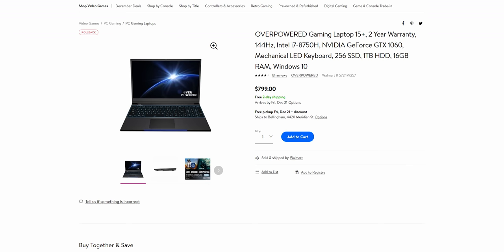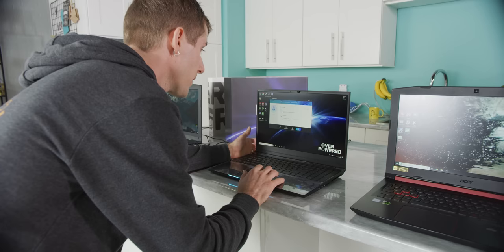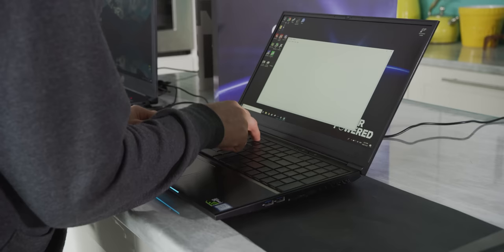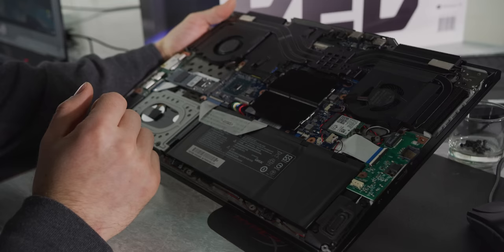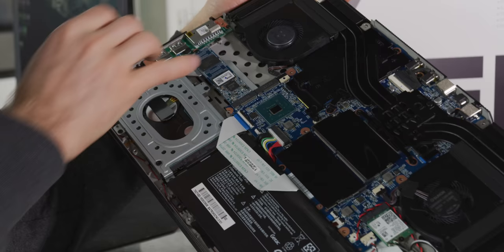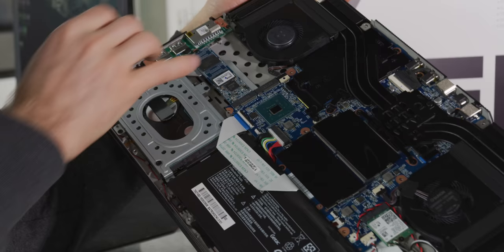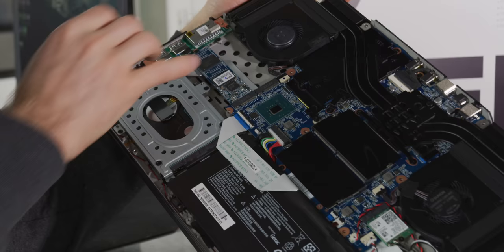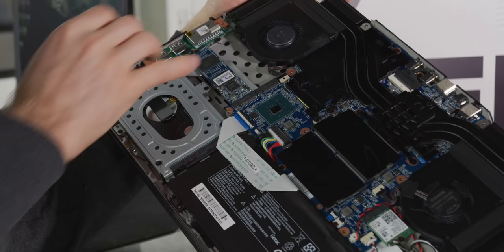We RECOMMEND Walmart's gaming laptop!!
As of the day of this video's filming (Dec 21st), a Walmart-exclusive OVERPOWERED i7 + GTX 1060 laptop could be had for just $799. But is it actually a good value?